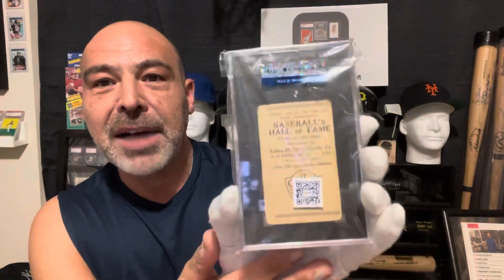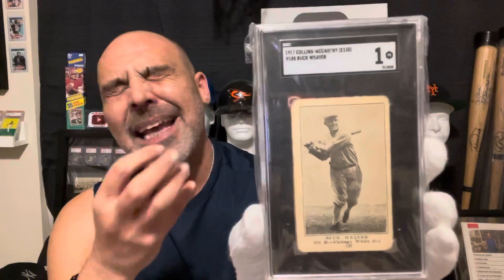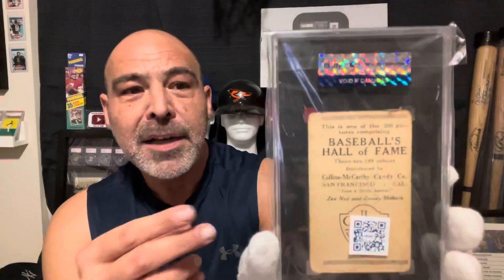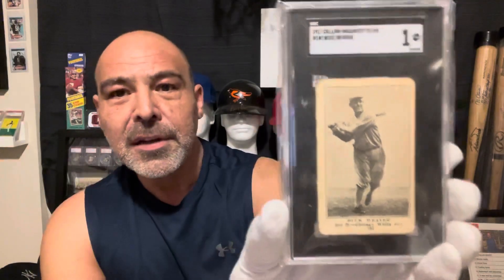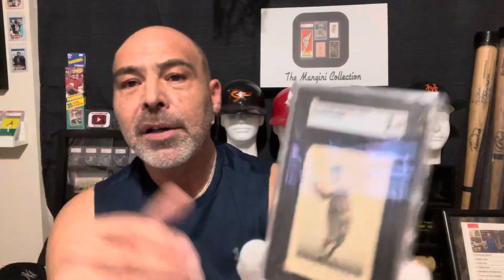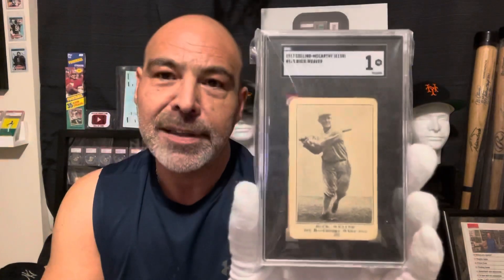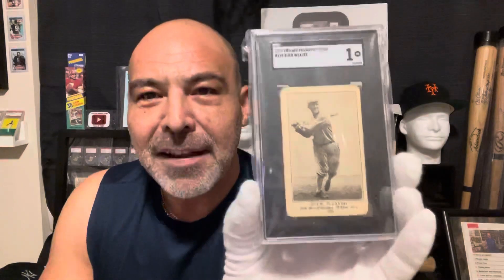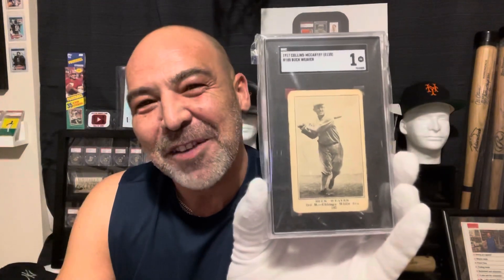Super Rare Card